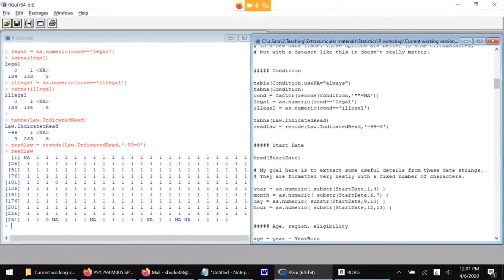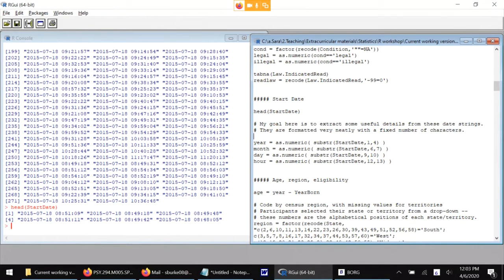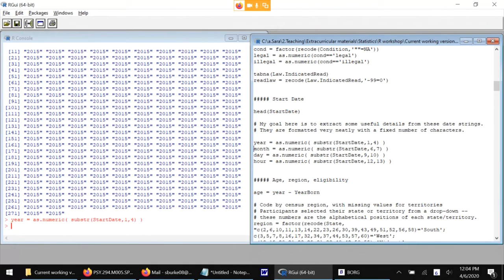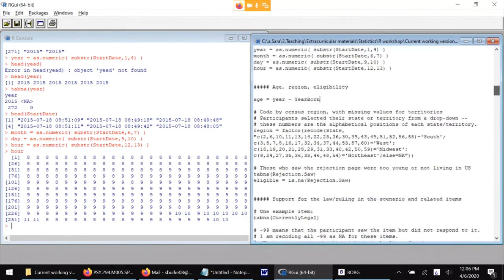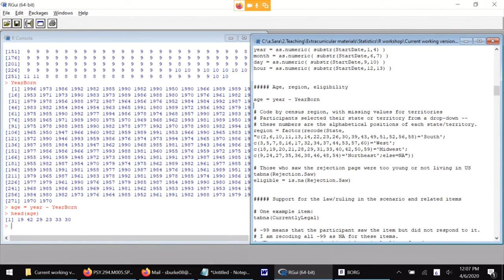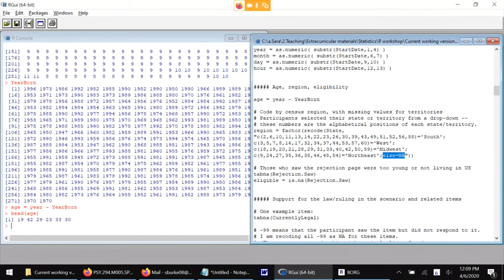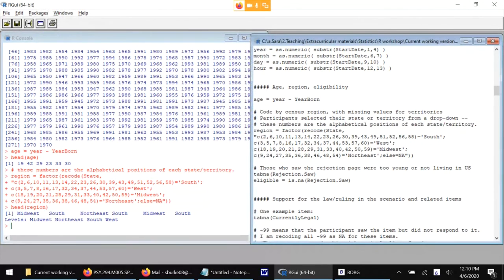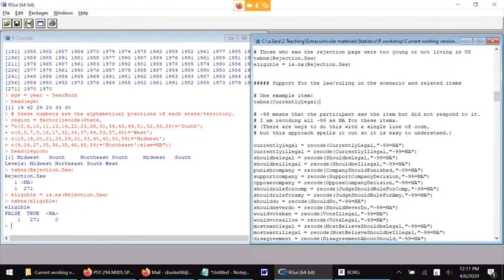R Workshop - Session 5 of 8, Video 3 of 4 (real data example: initial steps, misc.)